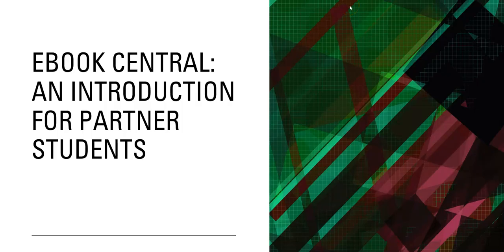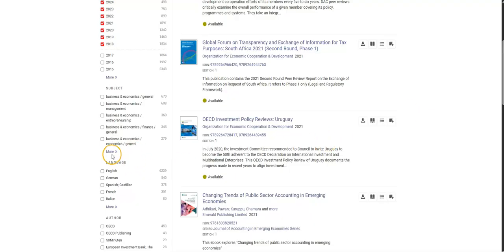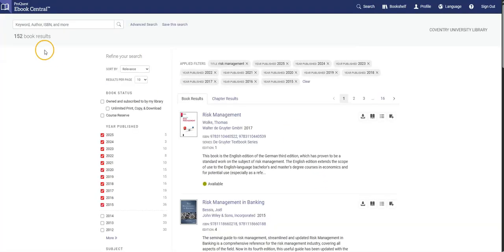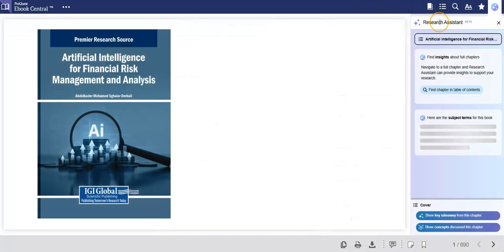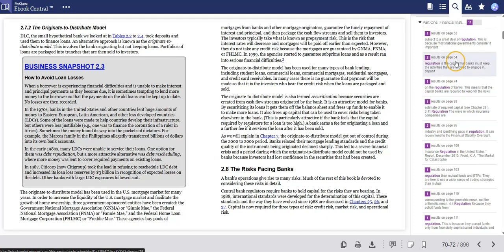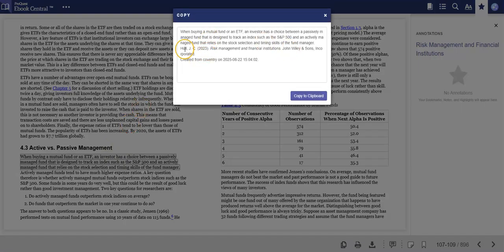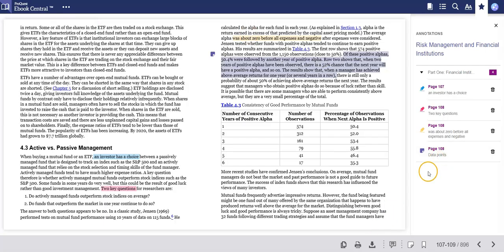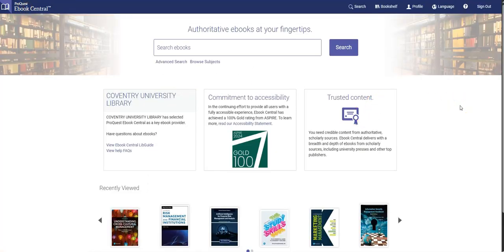Ebook Central Tutorial for Partner Students